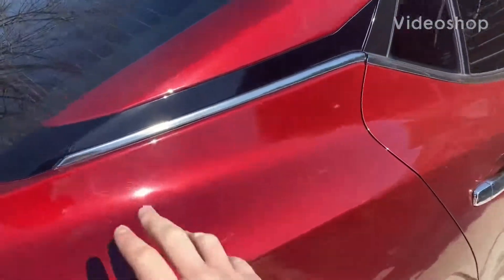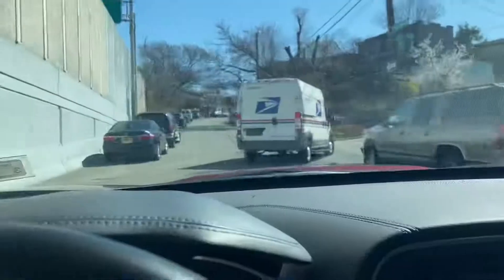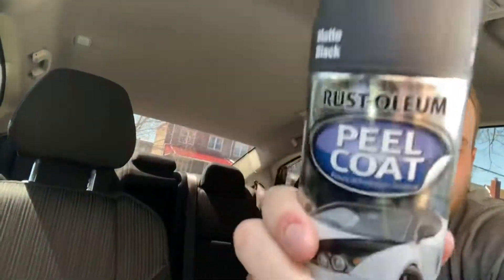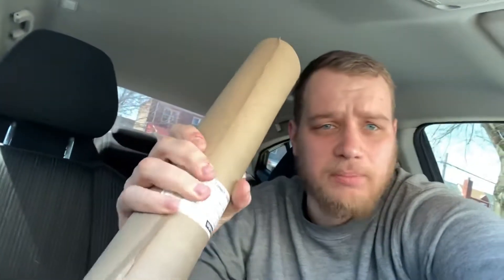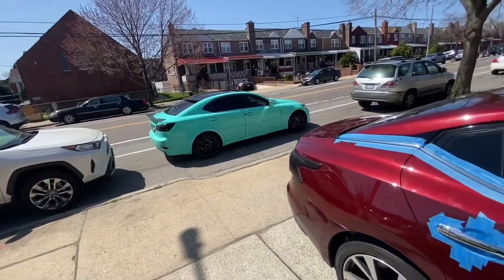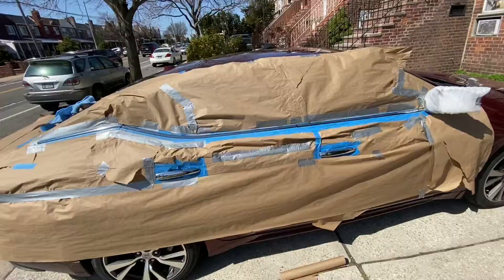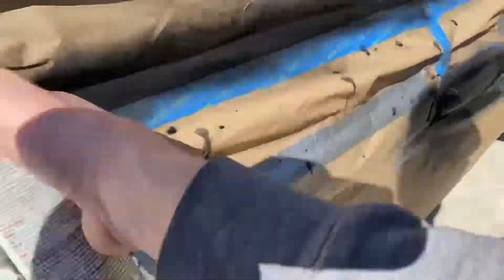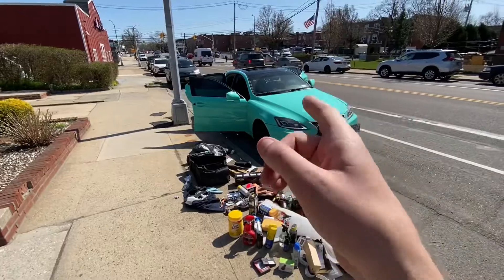How To Chrome Delete At Home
Doing a home made chrome delete on the nissan maxima 2017

Rustoleum plasti can

Painters tape

Masking paper